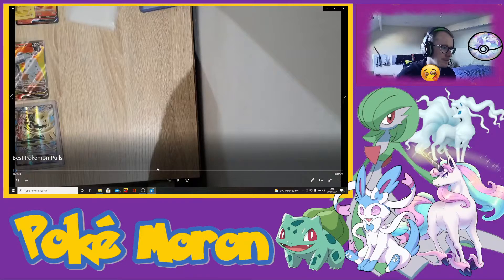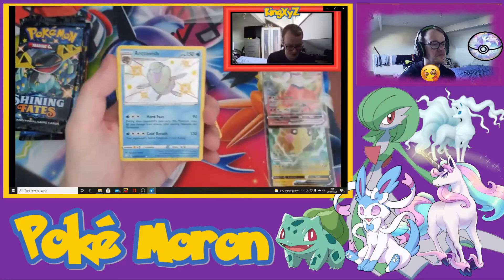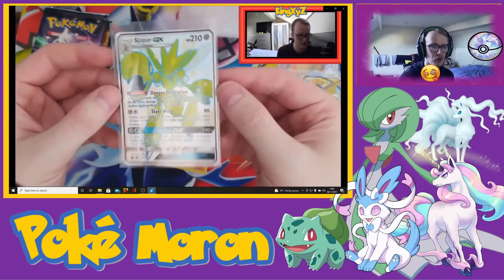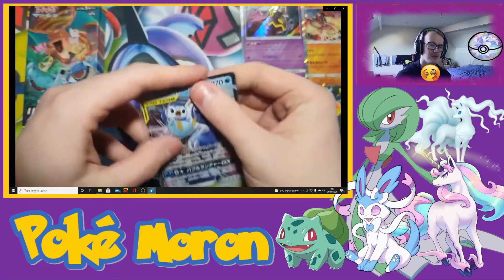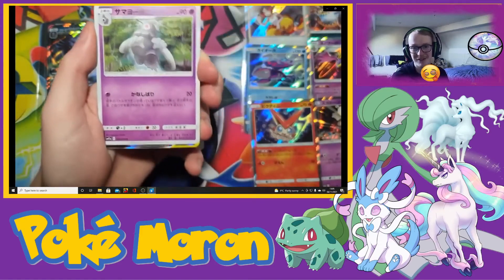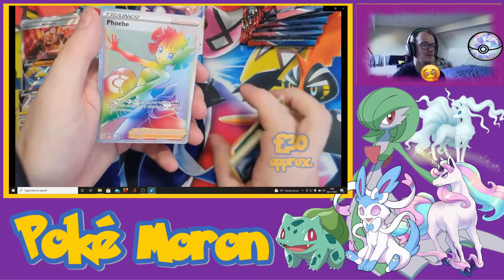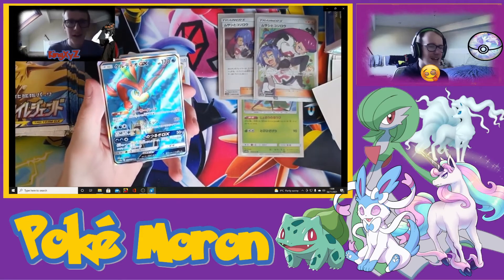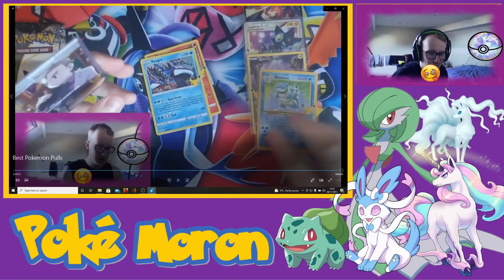Reacting To My Best Pokemon Pulls!!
Almost 1 year on and we still haven't got a charizard... but here are some of our best pulls anyway!!